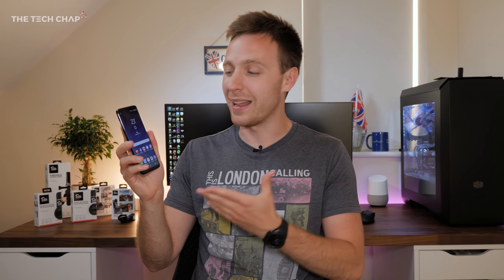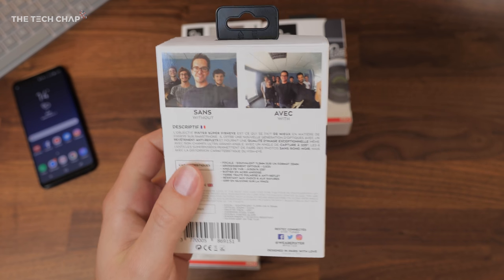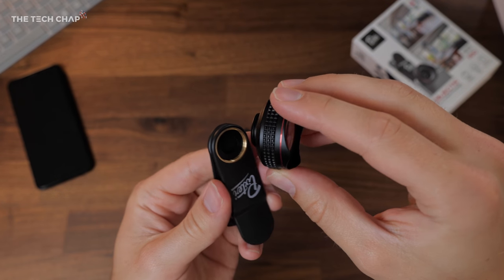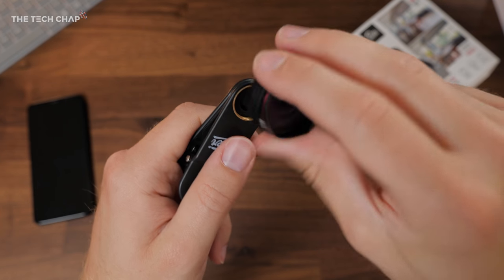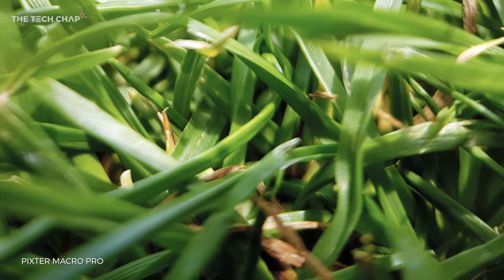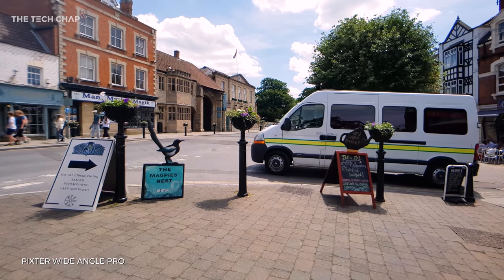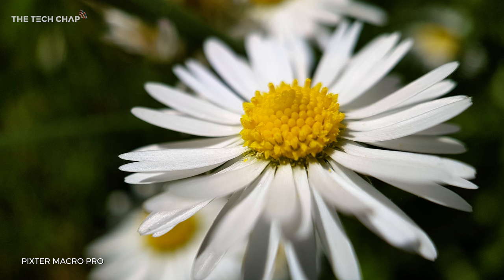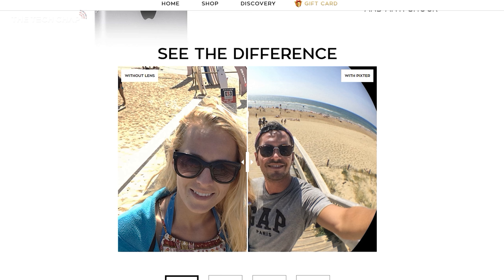PIXTER Smartphone Camera Lenses - Unboxing & Hands-On | The Tech Chap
PIXTER offer a range of clip-on lenses for all smartphone cameras (iPhone & Android), including Macro, Fisheye, Wide Angle and Telephoto lenses. I test out the Pixter PRO Pack to find out how if it's any good!

~ Support Me (Thanks!)
Amazon - US | UK